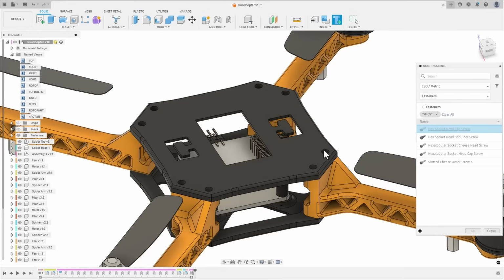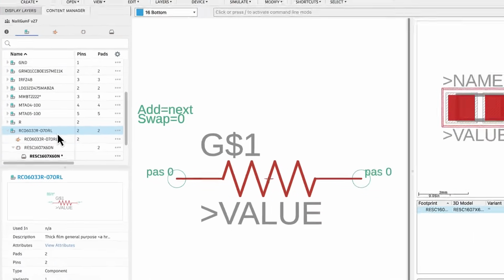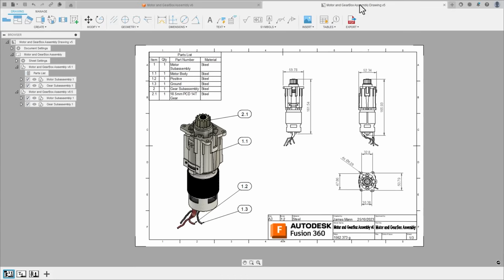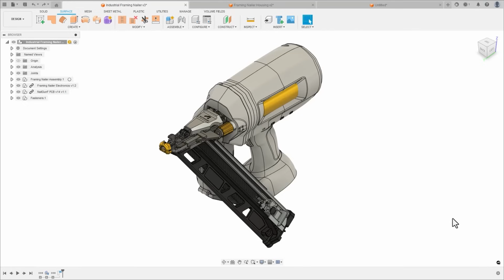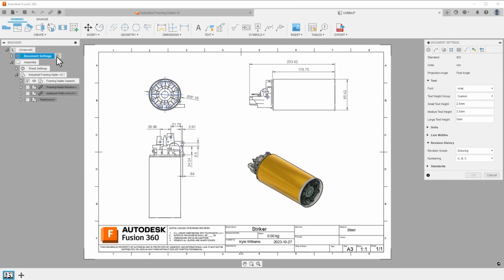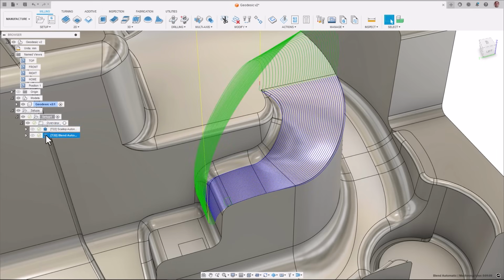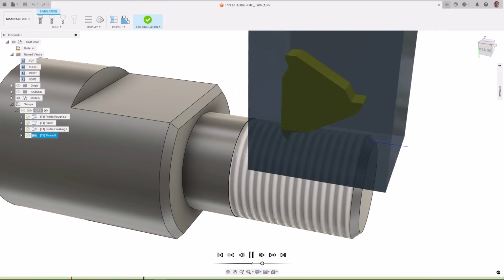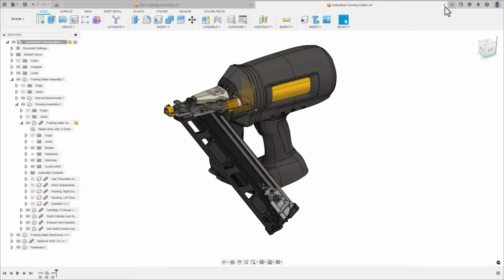Stay Ahead of the Curve with the Autodesk Fusion October 2023 Update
Welcome to the What’s New in Autodesk Fusion YouTube video for October. This update is extra exciting for us: Fusion has reached its 10th birthday, a major milestone, and we want to thank you for being a part of our community.

This Autodesk Fusion release is full of new features and enhancements to improve your design, simulation, and manufacturing needs. In the Design workspace, we are excited to announce the release of Fastener libraries changing the way you add these to your designs and increasing your productivity.

Chapters:
00:00 - Cheers to 10 years of Autodesk Fusion!
00:25 - Let's kick things off with Fusion Electronics
01:49 - New Fusion Design Feature: Fastener Libraries
03:32 - We've added Configure Properties to Configurations
05:00 - We've added functionality to Edit in Place
07:04 - Sync Results and Legends in Fusion Simulation
07:42 - New Fusion Manufacturing Toolpath Strategy: Geodesic
09:55 - Streamline data management with Manage Extension improvements